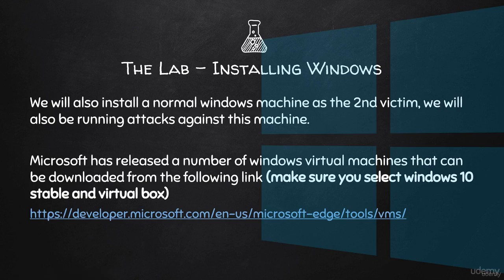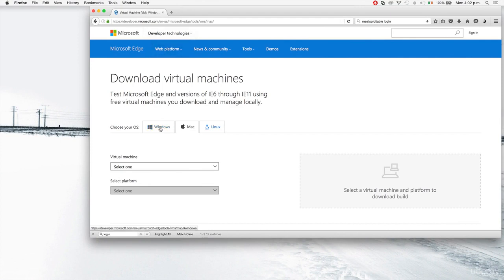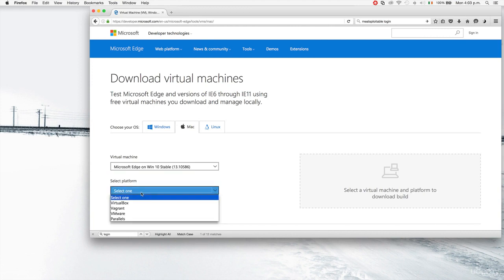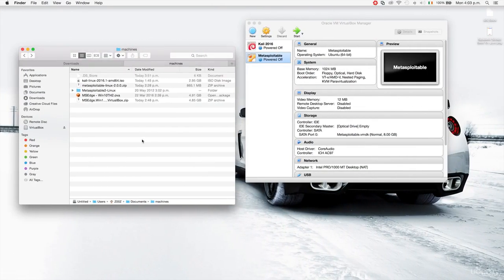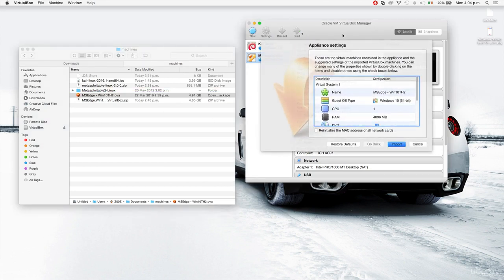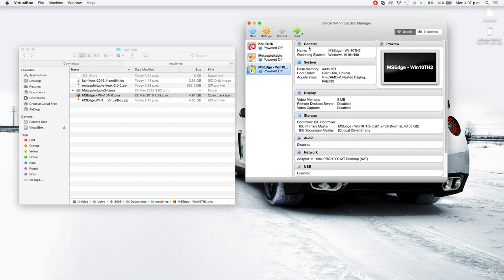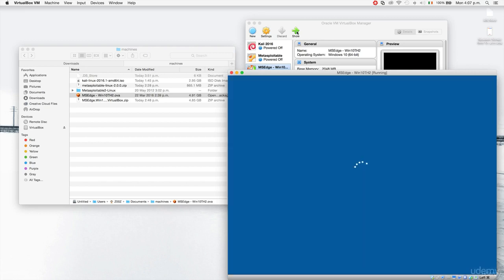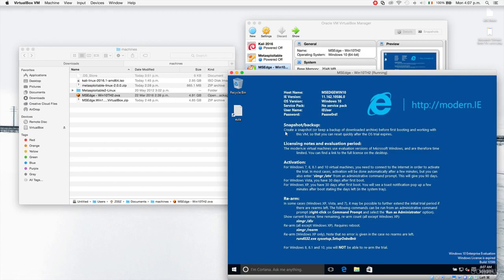2.4. Installing Windows As a Virtual Machine